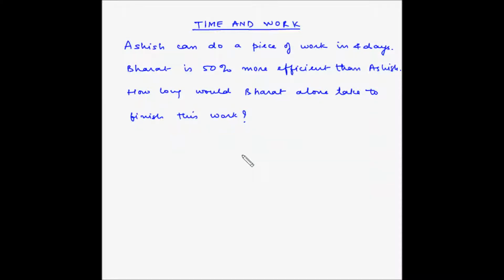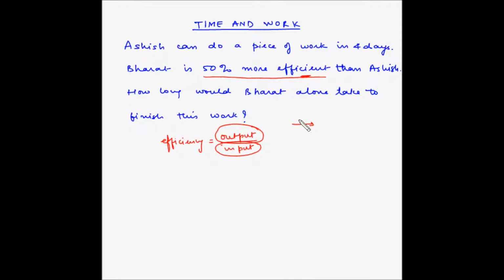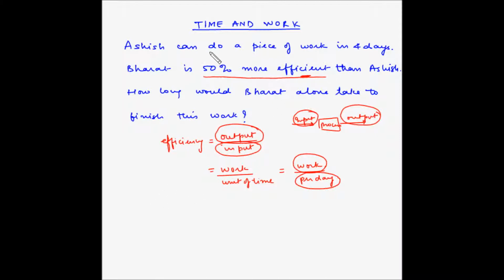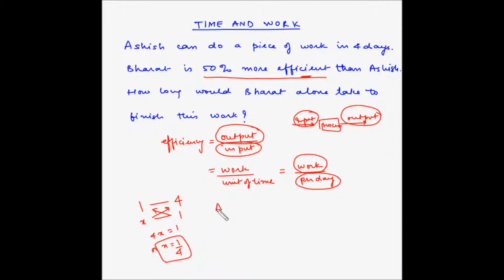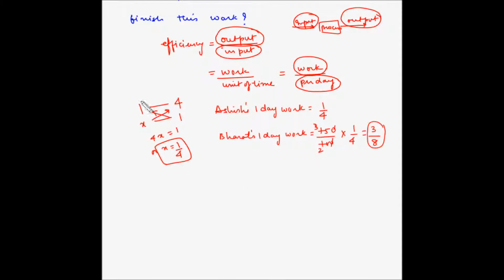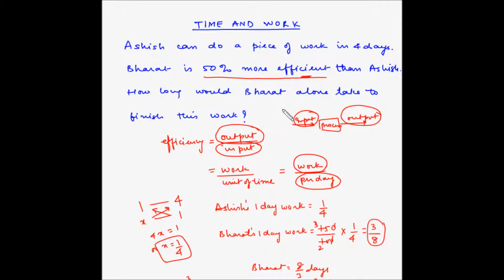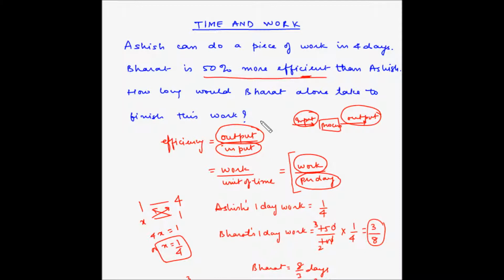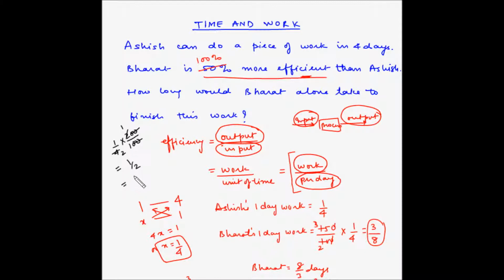Time and work - Example 5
In this video, you will learn how to find out the time required by a worker when his efficiency as compared to the other worker is given.You will also learn the shortcut to solve these examples. Subject is Time and Work in quantitative aptitude.